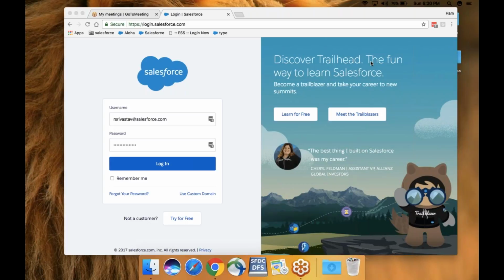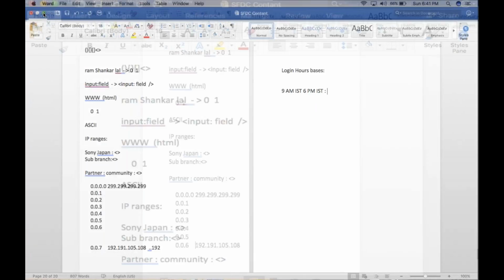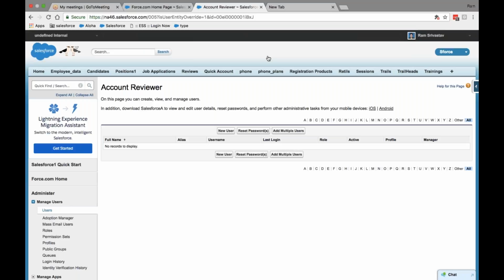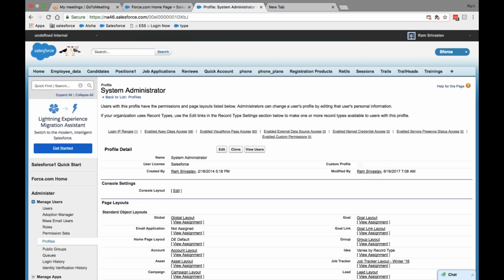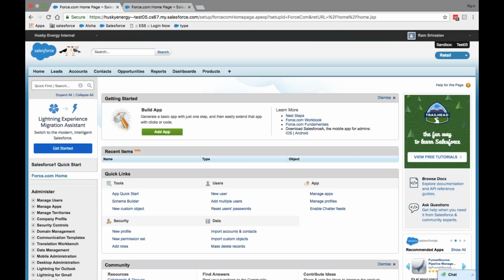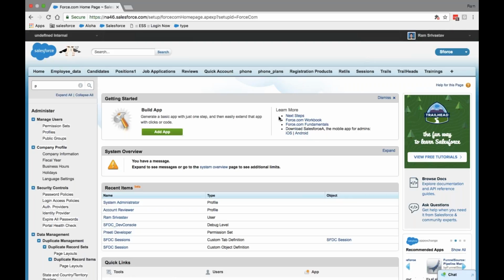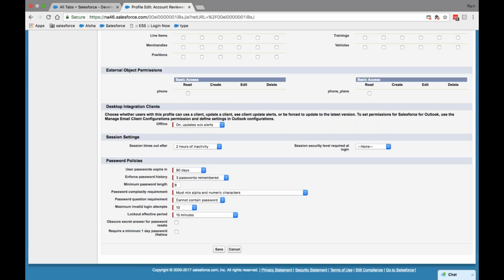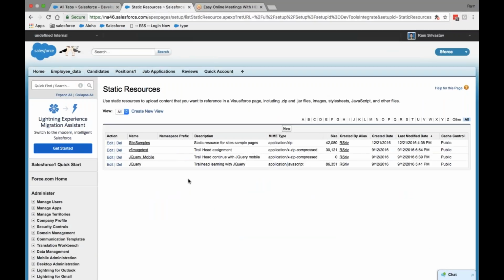Salesforse Admin Training ! Part 5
Salesforce Training from the starting